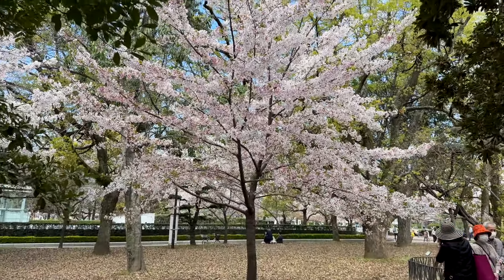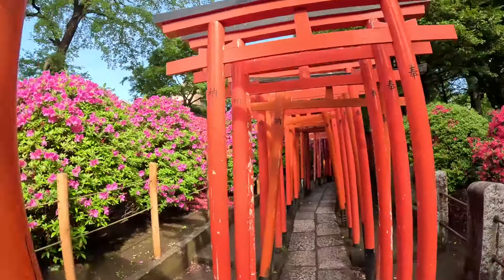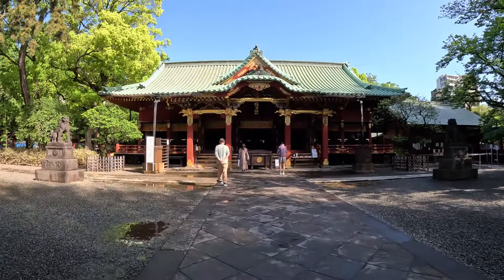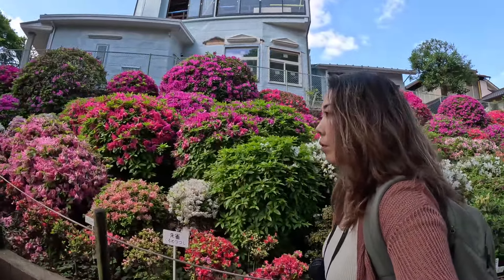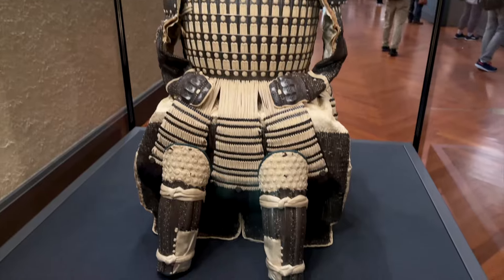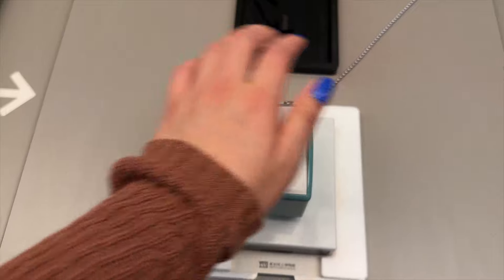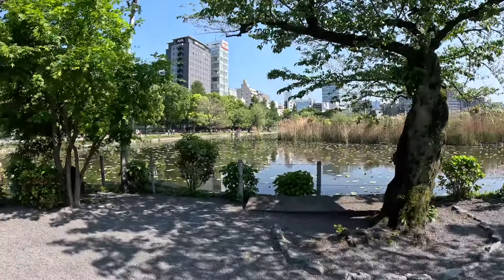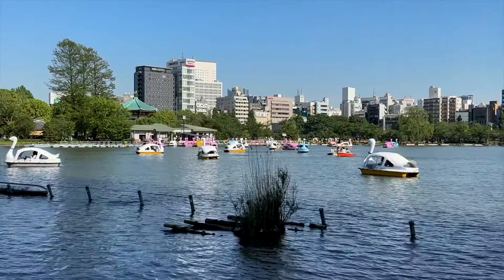1-Day Tokyo Itinerary | Nezu Shrine Torii Gates & Azalea Garden, Ueno Park & Tokyo National Museum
Discover how to spend a day in Tokyo with this 1-day itinerary. In this video, you’ll see what it’s like to visit the Nezu Shrine (i.e., the place in Tokyo with a beautiful torii gate pathway) during the springtime when its azalea garden is in bloom. I also show you how to spend the rest of your day in the Ueno Park area.

I am really happy with how this video turned out. One of my favorite parts about creating my Japan travel series is learning so much about Japanese history and culture.

Writing the script for this video taught me SO MUCH, and I honestly can’t wait to go back to Tokyo and revisit these places again with a newfound perspective.

I really hope you also learn something from this video and get inspired to visit these areas in Japan.

MORE JAPAN TRAVEL TIPS
🤍  What to Book Before Your Trip to Japan (+ FREE Japan Travel Checklist)
🤍 Japan Rail Pass (JR Pass): What is it? How and Where to Buy
🤍 How to Buy Tickets: Tokyo Disneyland, Disney Sea, Universal Studios, Ghibli Park & More!

TIMESTAMPS
00:00 - Intro
00:55 - 📍 Nezu Shrine & Torii Gate Pathway
04:03 - 📍 Mystery Coffee Nazoya Cafe
04:26 - 📍 Nezu Shrine Azalea Garden
06:13 - 📍 Tokyo National Museum
09:44 - 📍 Ueno Park
10:31 - 📍 Shinobazu Pond & Benten-do Hall

👩🏻‍💻 Are you planning a trip to Japan? Learn what you need to book BEFORE going to Japan (+HOW to book)

AMAZON STOREFRONT
(includes Content Creation Gear & Japan Travel Essentials)